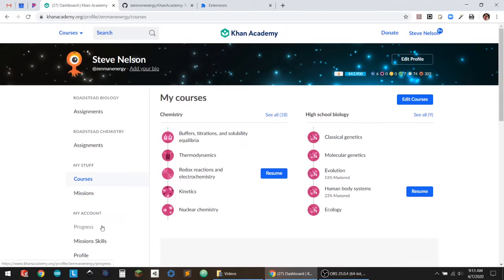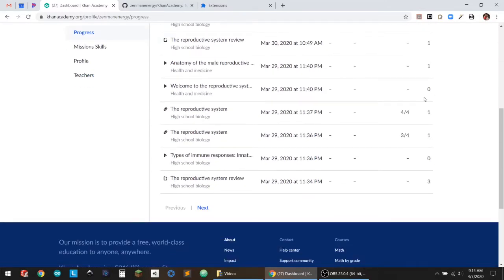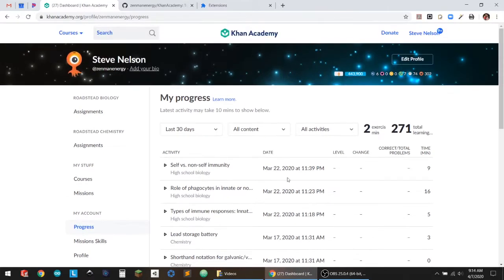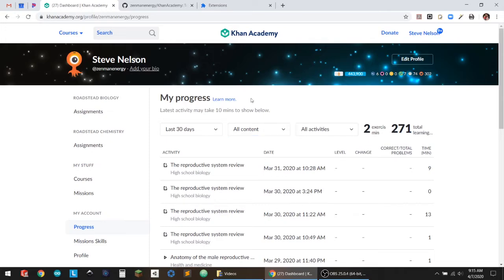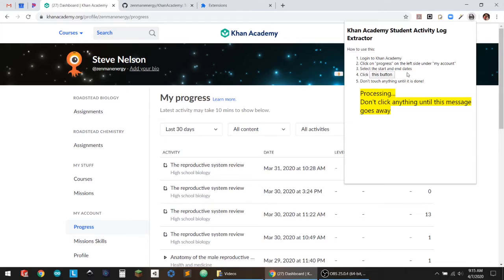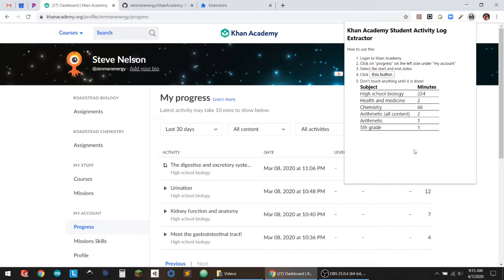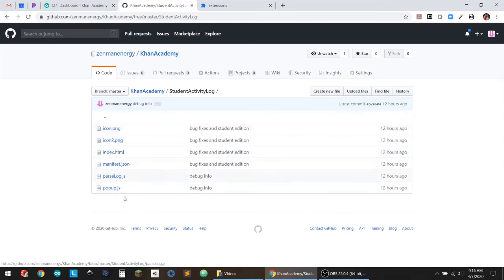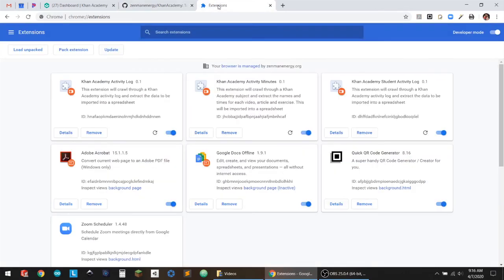Khan Academy Activity Log Extension, Student Version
This is a demonstration of a Google Chrome browser extension I made to help Khan Academy students. It will extract a summary of the time they have spent on each subject in their Khan Academy progress log. I will post a video on how to install the extension next. In the meantime here is a link to the github repository to download the extension.

I have also created a teacher version which is similar but downloads the log for all students in a class. The teacher version will export the data into a spreadsheet. That version is currently in the repository too, I will create another video demonstrating its use.